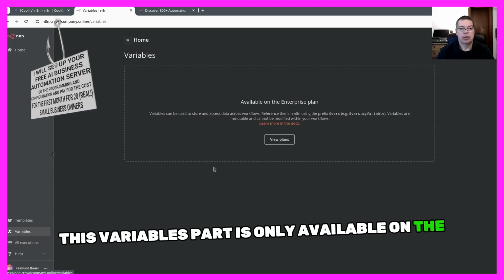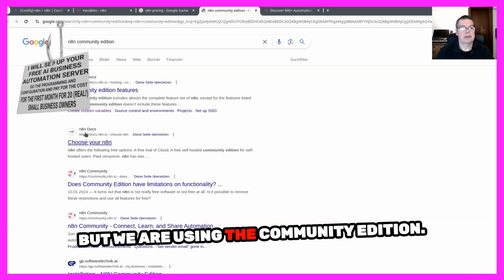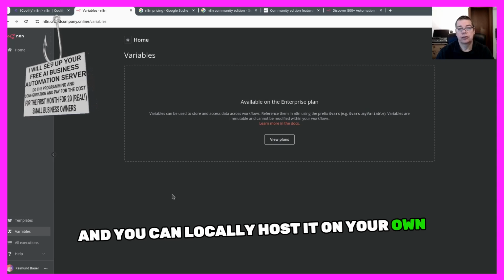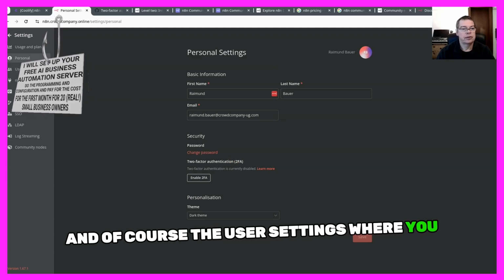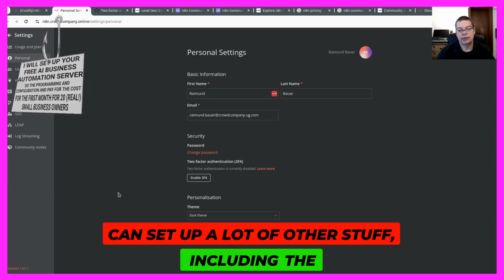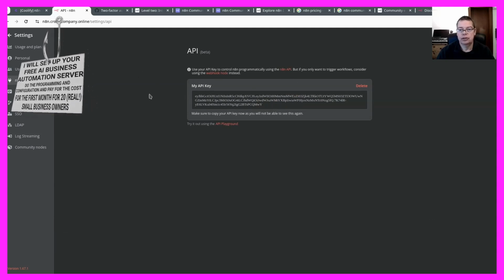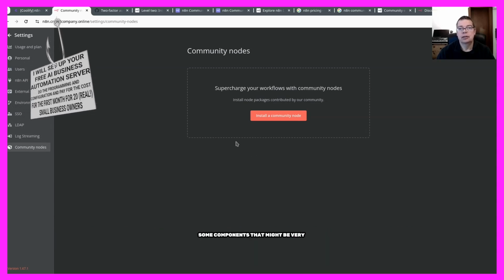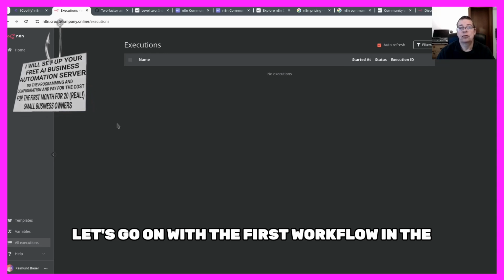Part 2 - Get your hot fresh AI business workflows up and running in 30 minutes AND it's free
Discover how N8n is revolutionizing the way we work with AI! Gone are the days of complex coding in Python or JavaScript. The N8n dashboard offers a user-friendly interface that simplifies the setup of workflows. From creating API keys to exploring community nodes, learn about the features that make N8n a game-changer for anyone looking to harness the power of AI without the technical hassle. Plus, get a sneak peek at the pricing plans and understand the benefits of the community edition. Ready to streamline your AI projects? Take a look!